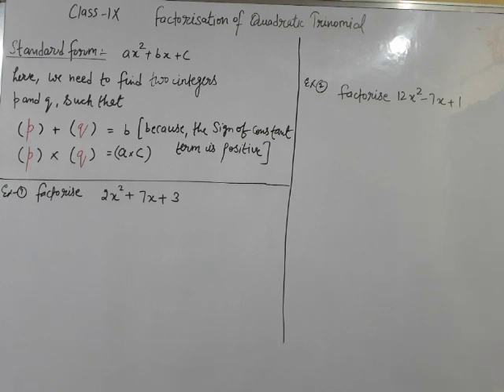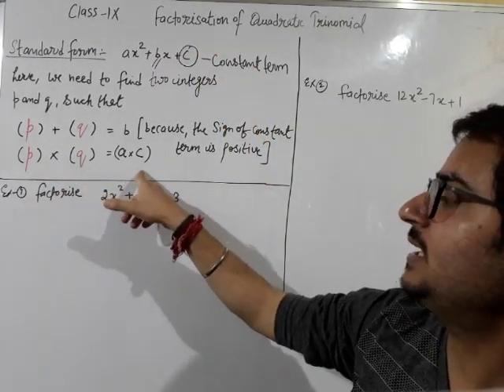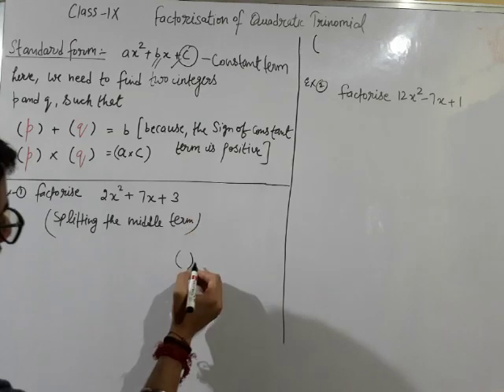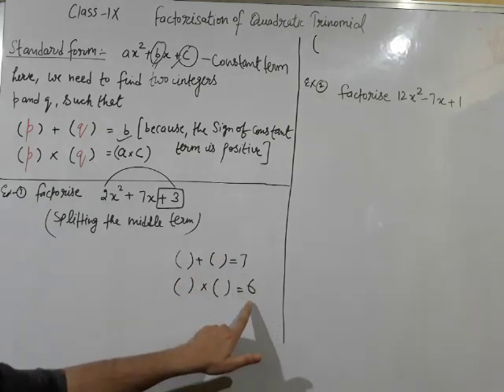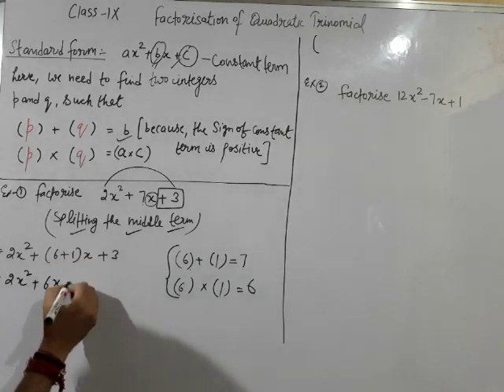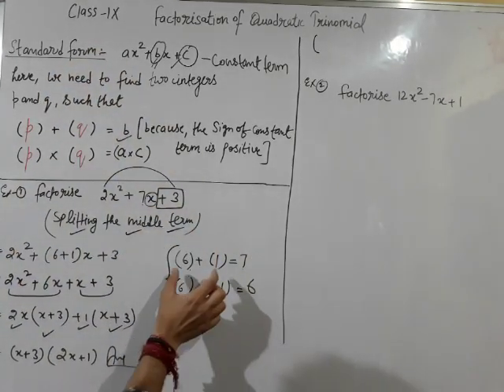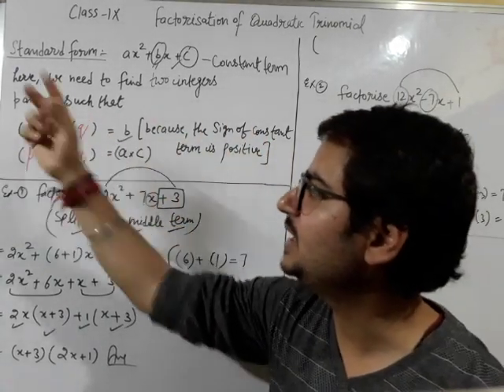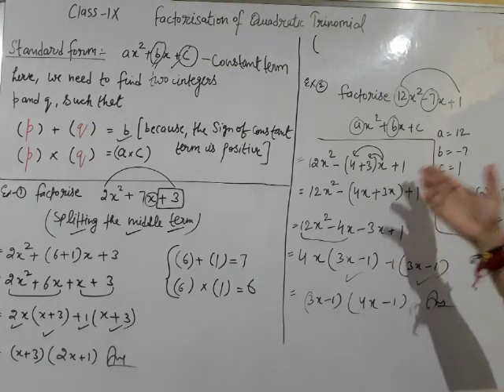Factorisation of Quadratic Polynomial Part - 1